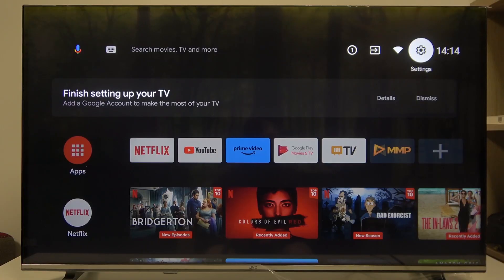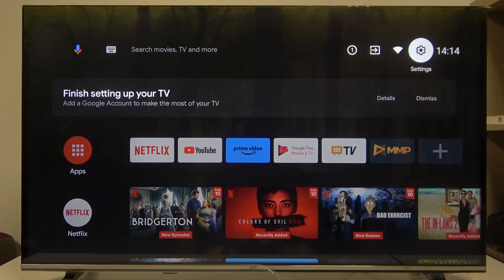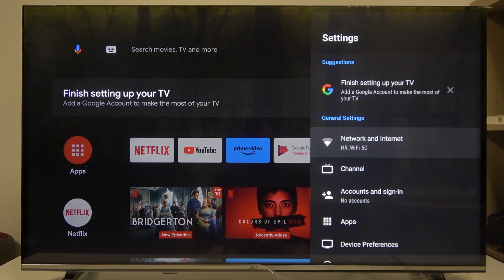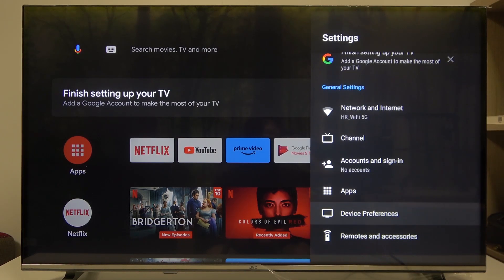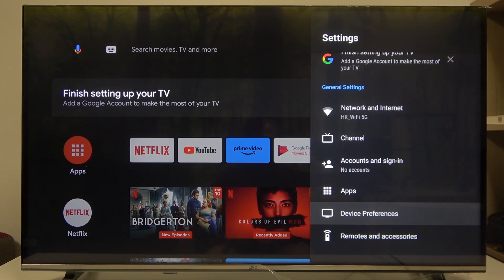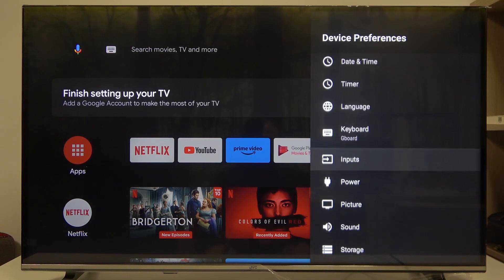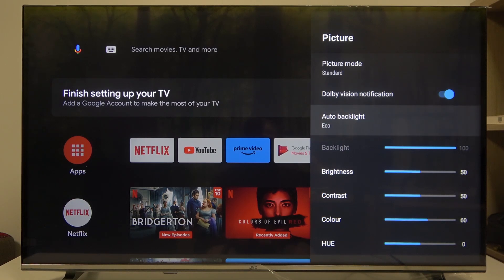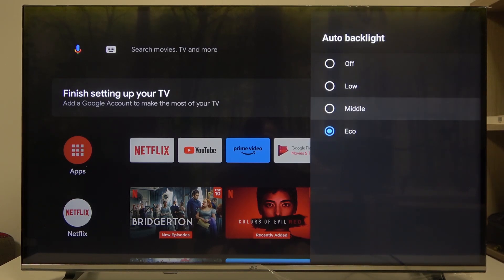How To Manage Auto Backlight On JVC LT 43VA7300 43 4K UHD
Learn how to manage the auto backlight feature on your JVC LT 43VA7300 43" 4K UHD TV to enhance viewing comfort and optimize energy efficiency. This tutorial provides step-by-step instructions on adjusting auto backlight settings to suit different lighting conditions and preferences.

How to Enable Auto Backlight on JVC LT 43VA7300 43" 4K UHD TV?
How to Disable Auto Backlight on JVC LT 43VA7300 43" 4K UHD TV?
Why Use Auto Backlight Feature on JVC LT 43VA7300 43" 4K UHD TV?
When Does Auto Backlight Adjust on JVC LT 43VA7300 43" 4K UHD TV?
Where to Find Auto Backlight Settings on JVC LT 43VA7300 43" 4K UHD TV?
What Are the Benefits of Auto Backlight Adjustment on JVC LT 43VA7300 43" 4K UHD TV?
How to Customize Auto Backlight Sensitivity on JVC LT 43VA7300 43" 4K UHD TV?
Can You Schedule Auto Backlight Adjustments on JVC LT 43VA7300 43" 4K UHD TV?